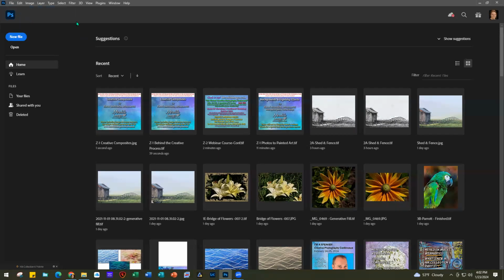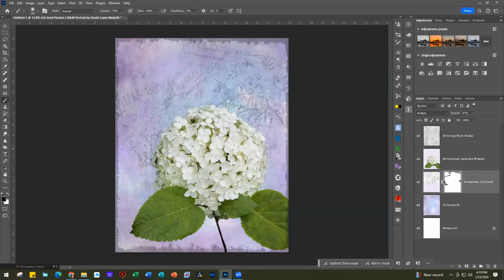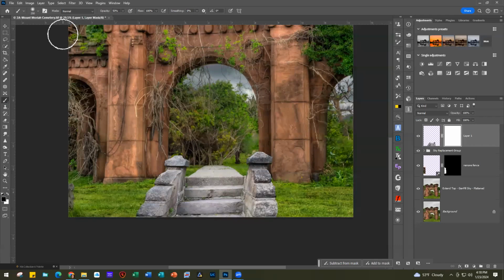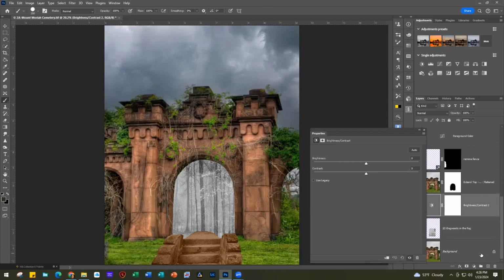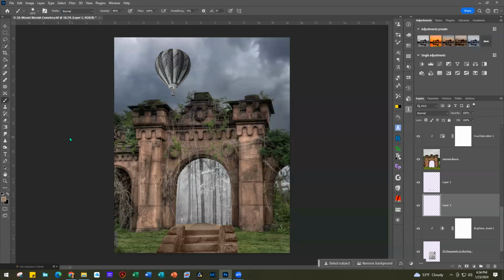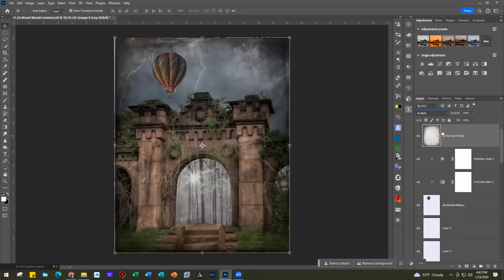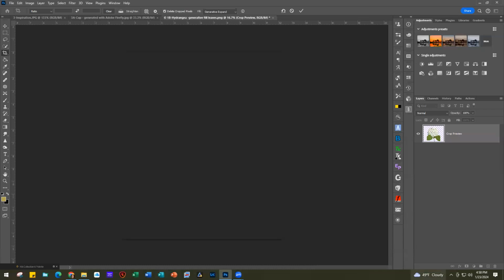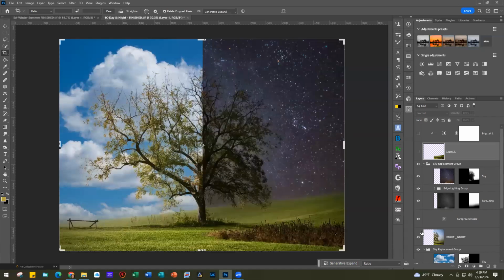2024 01 23 Meredith Images #36 Creative Composites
I will show you how I composite images and add textures and other effects to tie things together.